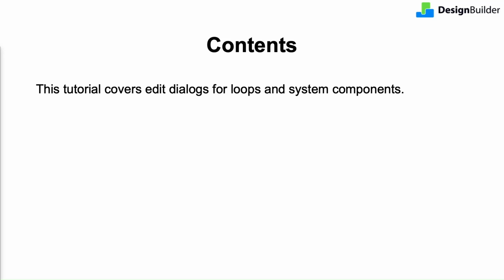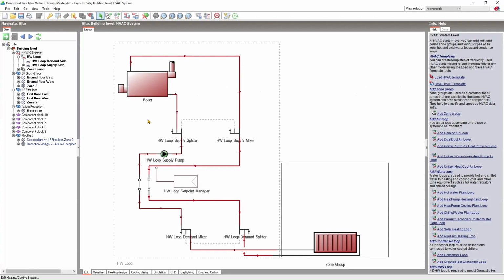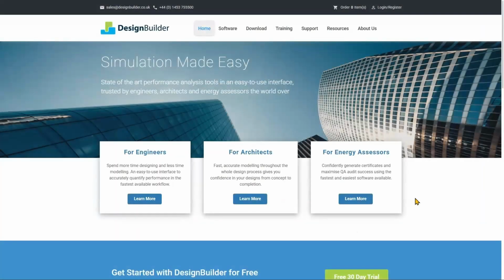404 Editing HVAC loop and component properties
This tutorial builds on the ‘Adding loops and connecting components’ tutorial and reviews the edit dialogs for loops and system components.